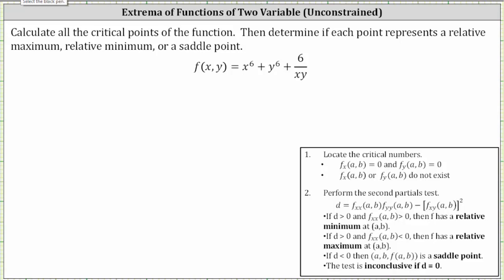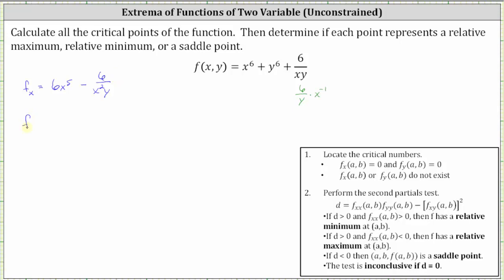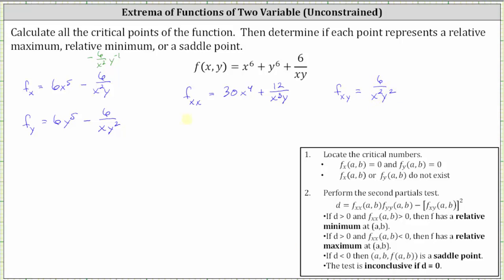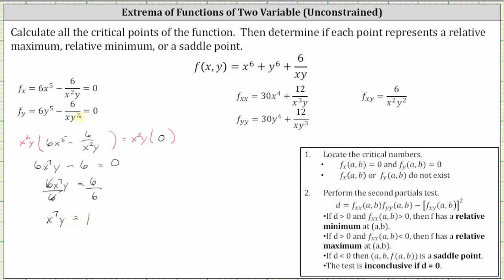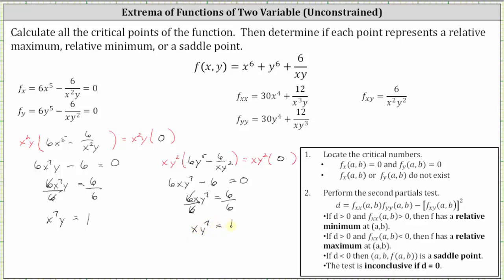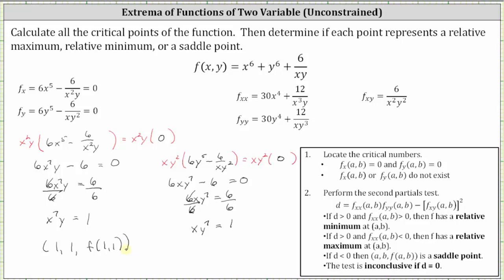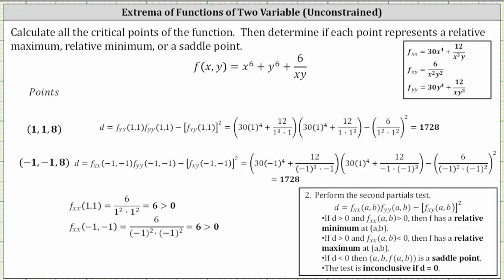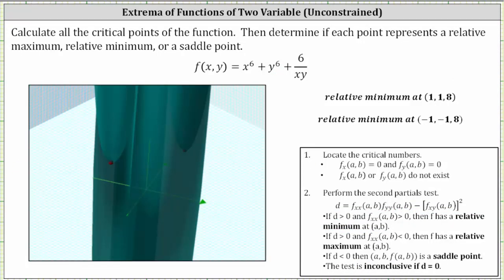Extrema of Functions of Two Variables (Unconstrained) f=x^6+y^6+6/(xy)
This video explains how to determine the critical points as well as the relative extrema or saddle points of a function of two variables.